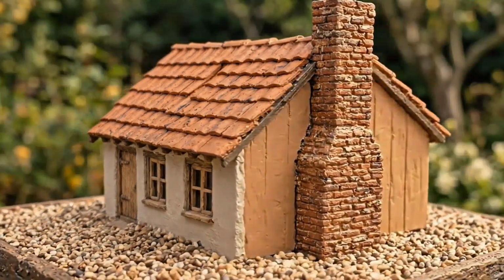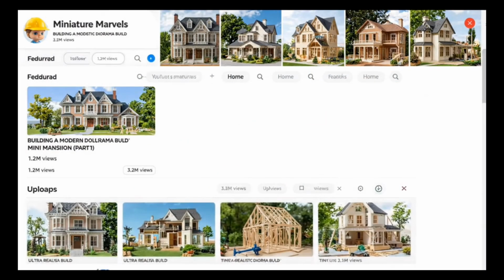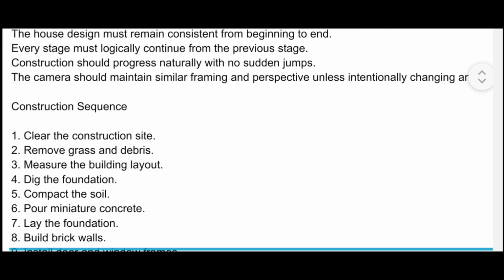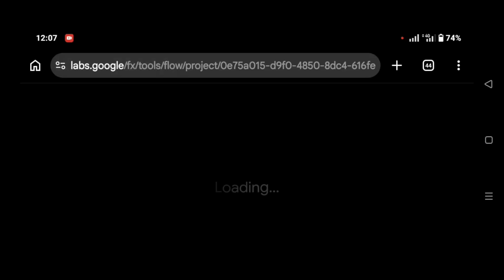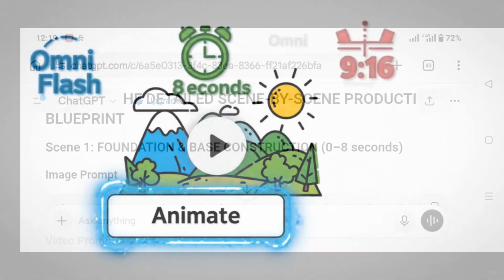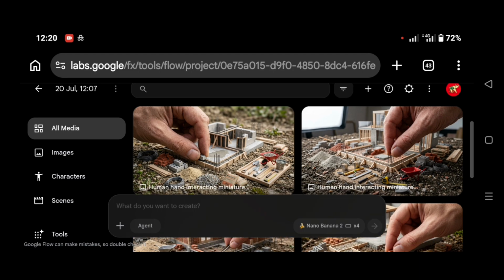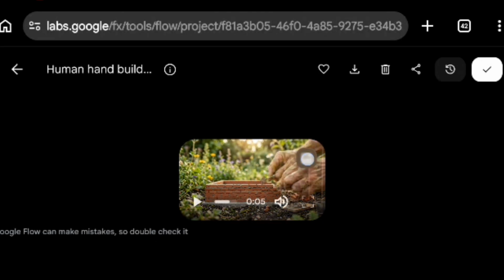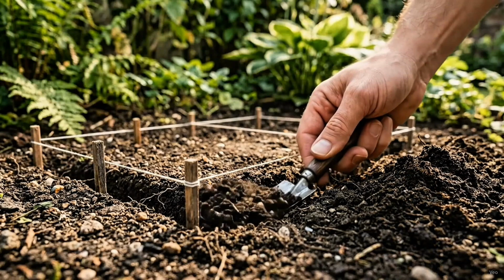How to make Miniature Construction Buildings Video 100% Free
Those miniature construction videos pulling hundreds of millions of views? I make them with AI — no camera, no clay, no real bricks. In this full step-by-step guide I show you the exact faceless workflow to turn ONE prompt into a viral, realistic miniature building video, start to finish.

Here's the pipeline: I use Claude AI to turn a single prompt into 5 click-ready video titles PLUS every image prompt for the whole video. Then I head to Higgsfield — the fastest-growing GenAI platform that puts every frontier model in one place, one subscription. I use Nano Banana 2 Lite (Google's fastest, most cost-efficient text to image AI — stills in about 4 seconds) to generate realistic visuals, then Higgsfield Gemini Omni Flash (the reasoning-powered text to video AI) to animate each image into a cinematic clip. I chain the clips last-frame-to-first-frame for one seamless long video, then edit and export in CapCut. That's the entire AI video generation workflow — image to video, end to end.

If you want to start a faceless YouTube channel, build an AI side hustle, or just make viral short-form content with AI automation, this is the simplest way in.

⏱️ CHAPTERS
00:00 Why miniature construction videos get millions of views
00:55 Step 1 — 1 prompt → 5 viral titles + image prompts in Claude AI
02:10 Step 2 — Generate realistic images with Nano Banana 2 Lite (Higgsfield)
03:30 Step 3 — Animate with Gemini Omni Flash (image to video)
04:50 Step 4 — Make it long: the last-frame → next-clip trick
06:20 Step 5 — Edit & export in CapCut
07:20 Final result + where to get the free prompt

🎁 The 1 prompt (free)
Comment "Prompt"